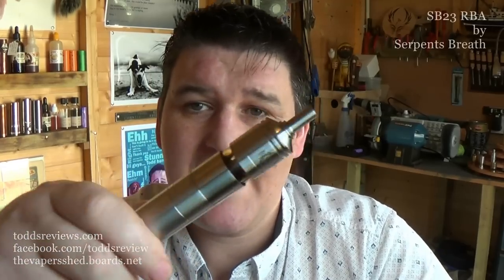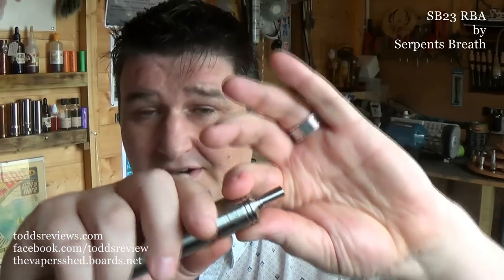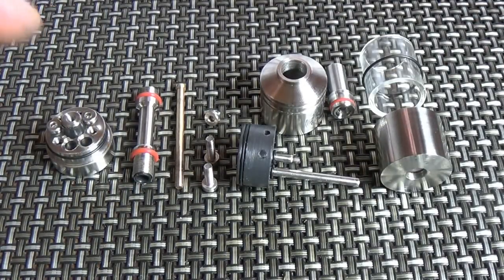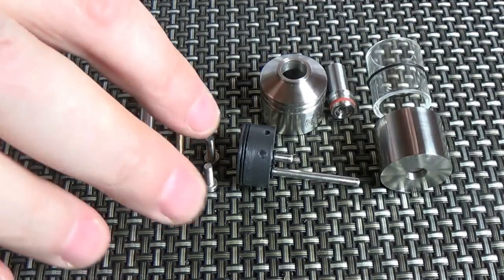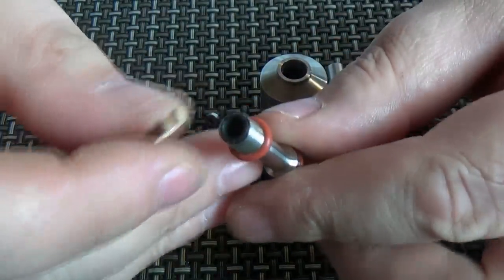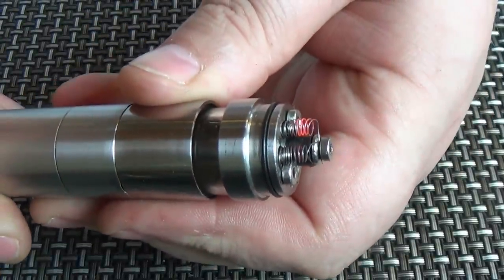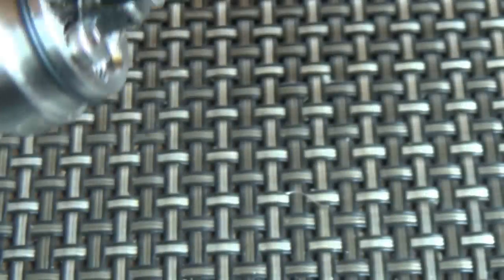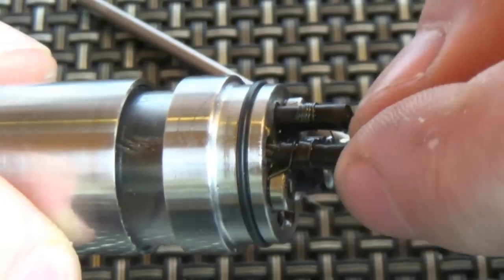SB23 RBA by Serpents Breath